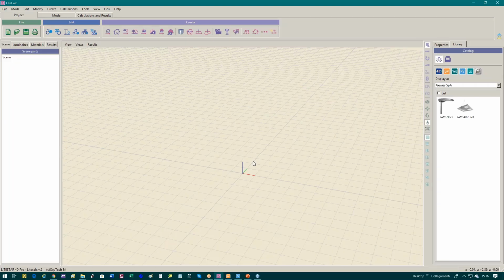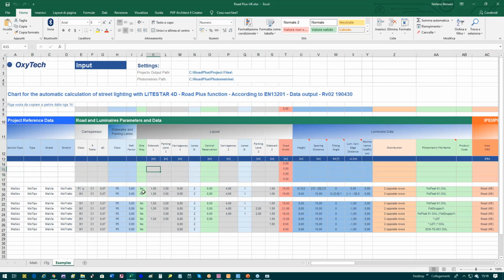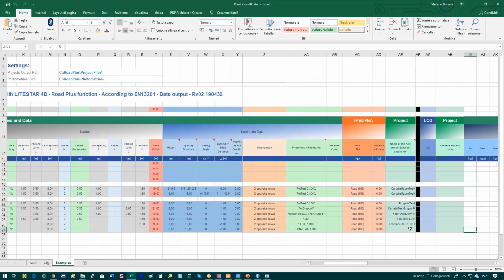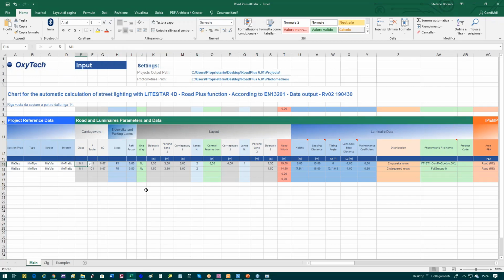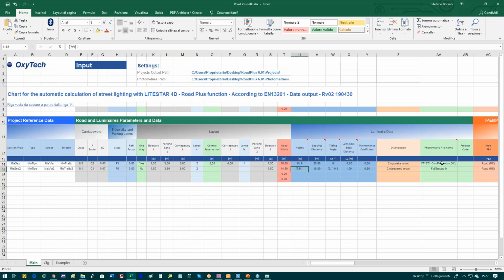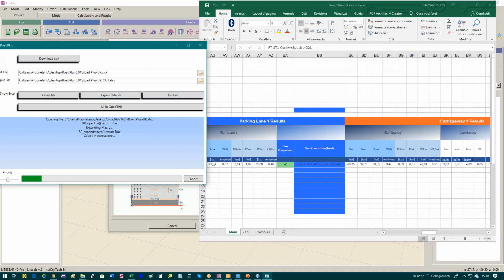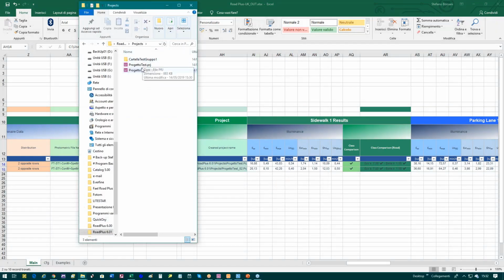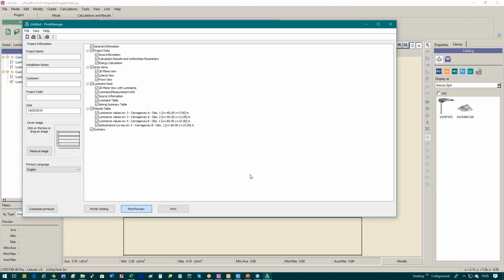OxyTech - LITESTAR 4D Tutorial - Litecalc - Automatic calculation for rectilinear roads and streets